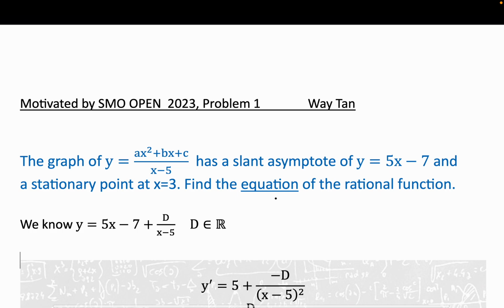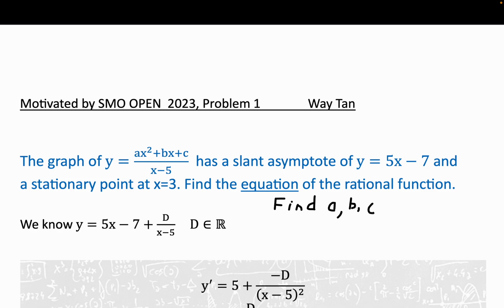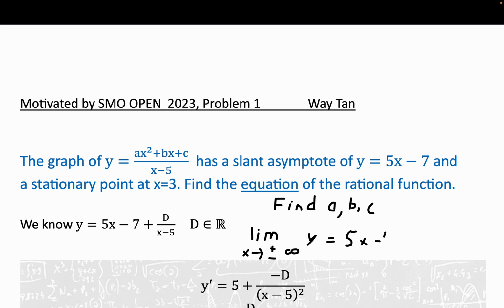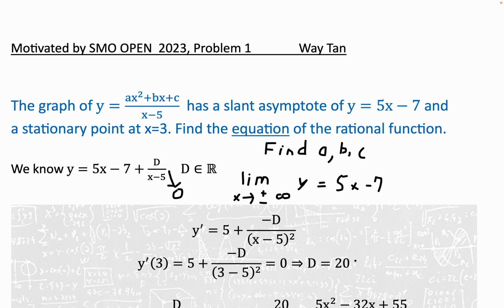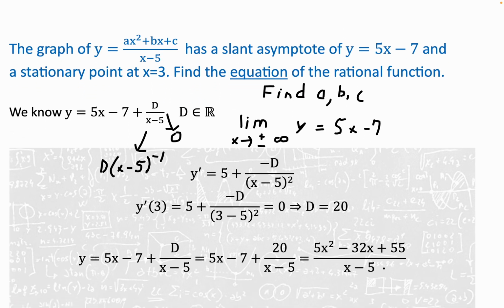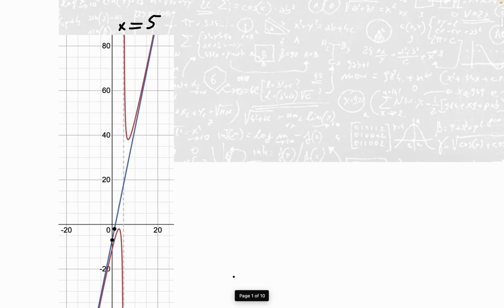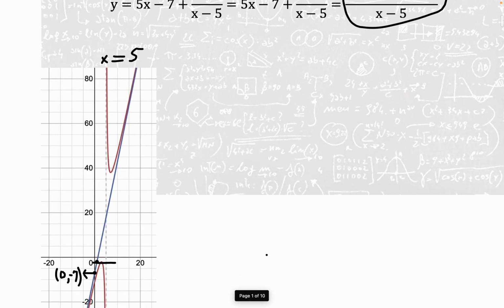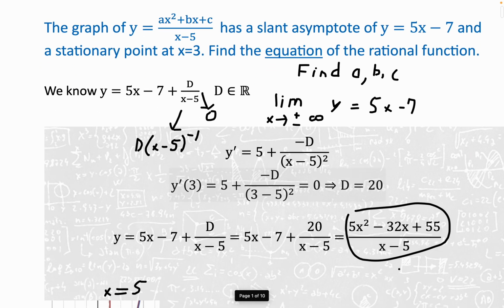Given the slant asymptote y=5x-7 and stationary point at x=3, Find the Rational Function, SMO Open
Given a Slant Asymptote And Stationary Point, Recover The Rational Function. @FortBendTutoring lucidly covered the nuances of oblique/slant asymptotes noting that the limit as x approaches infinity of the rational function gives the equation of the slanted line when degree of numerator is one more than degree of denominator